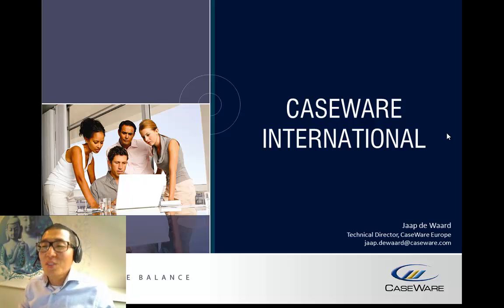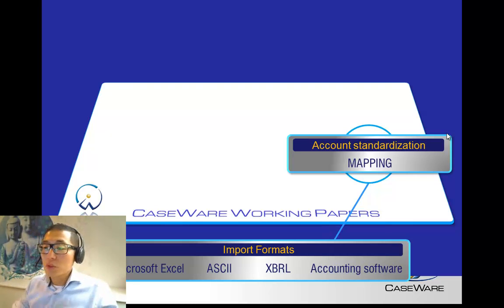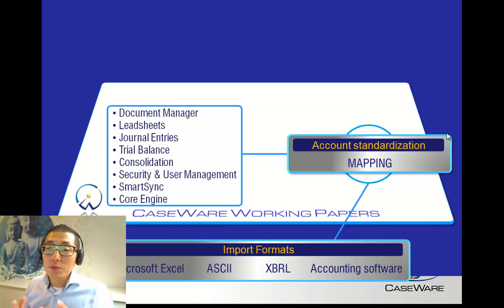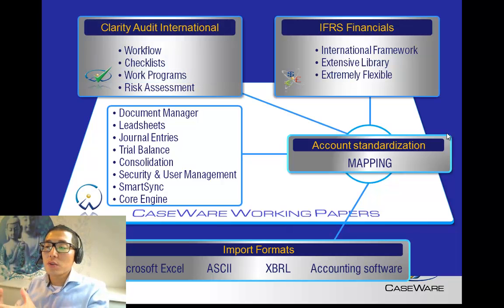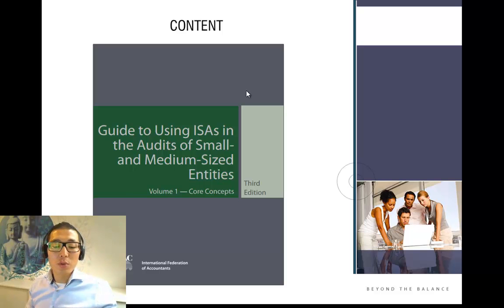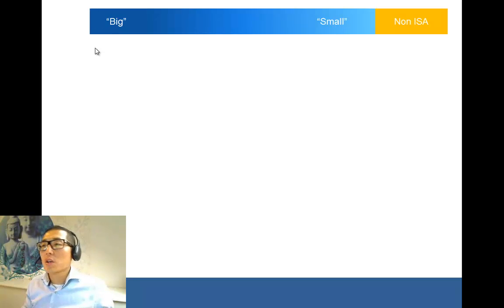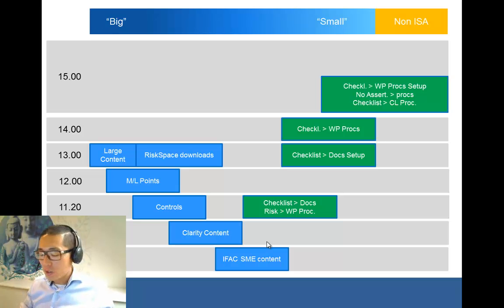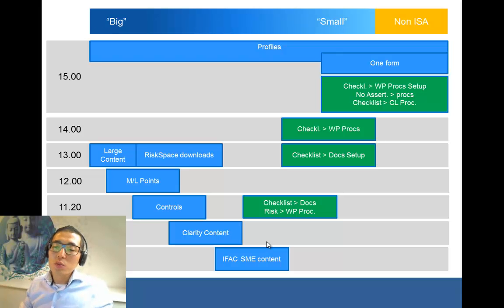Audit 15.00: Introduction [1 of 10]